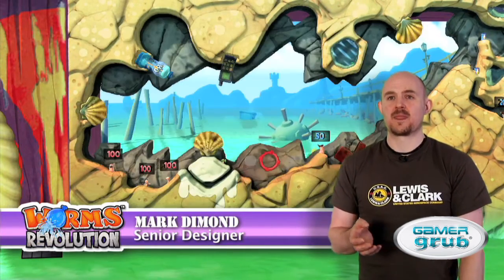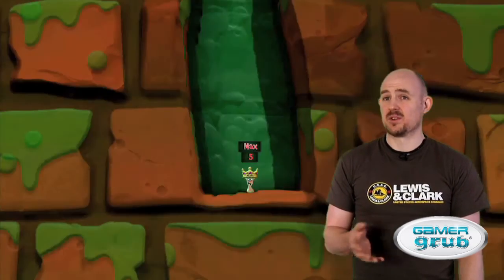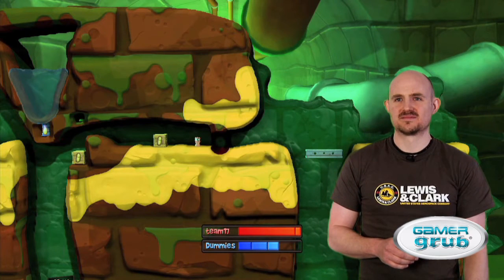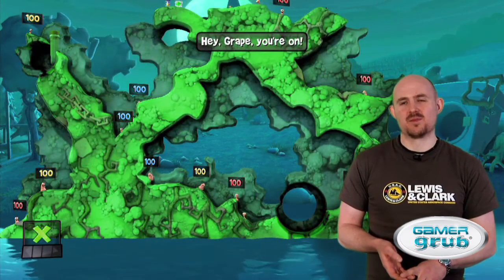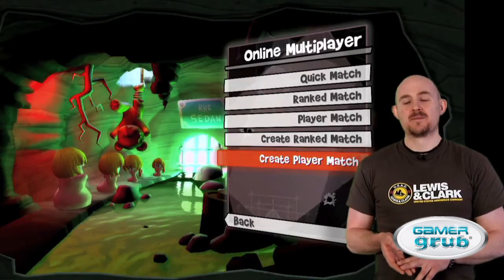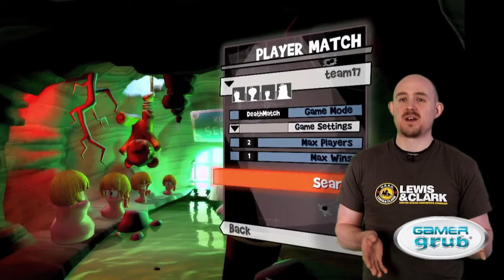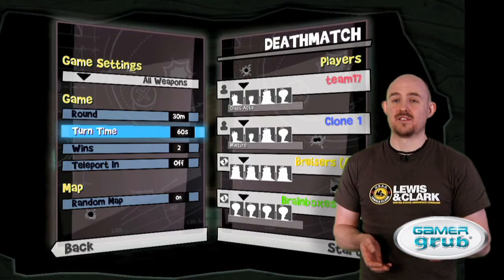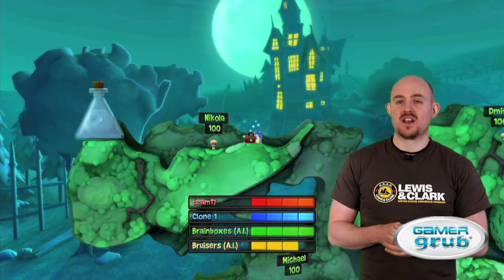Worms Revolution Developer Diary Episode 4 of 5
The forth of five developer diary videos from Team17, developers of the hugely popular Worms franchise. This video covers the history of Worms and where they hope to take the game in future.